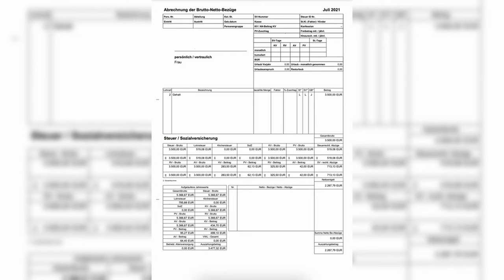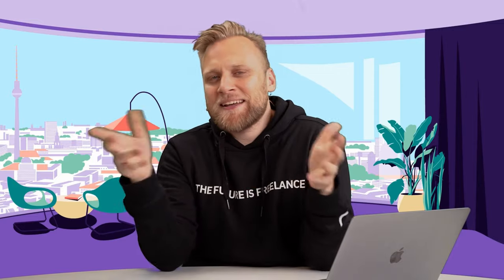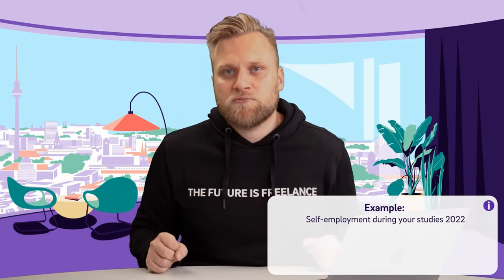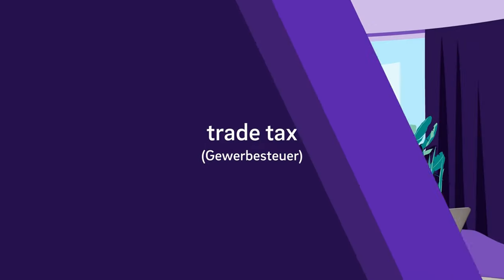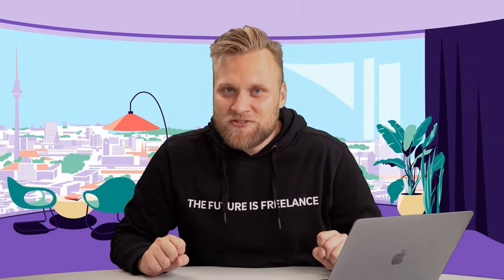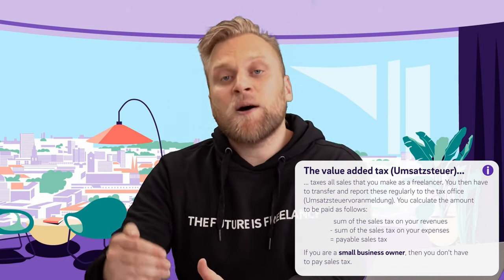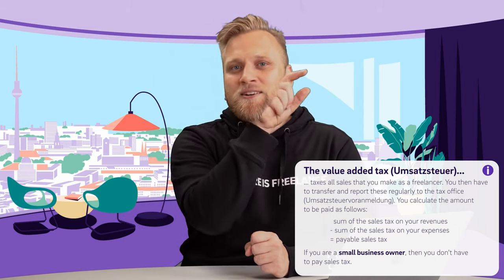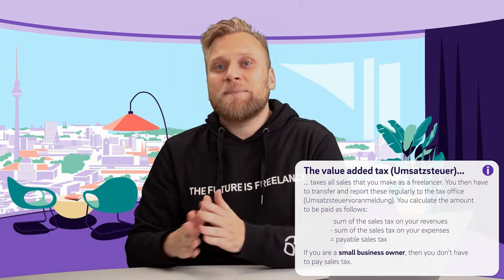Taxes for freelancers in Germany - You have to pay these taxes! | Sales, trade & income tax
▬ More information ▬▬▬▬▬▬▬▬▬▬▬▬▬▬▬▬

It feels like there are countless types of tax that you have to pay as a self-employed person. We'll guide you through this jungle of paragraphs and obligations and show you what you need to pay attention to. It's important to take a close look at the different types of tax and take responsibility.

▬ Recommendations ▬▬▬▬▬▬▬▬▬▬▬▬▬▬▬▬

▬ Timestamps ▬▬▬▬▬▬▬▬▬▬▬▬▬▬▬

0:00 - Intro
0:15 - Taxes as a self-employed person
1:02 - Income tax (Einkommensteuer)
3:32 - Trade tax (Gewerbesteuer)
5:20 - Value added tax (Umsatzsteuer)
9:00 - Outro